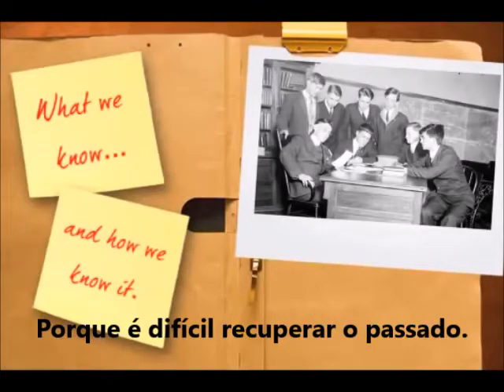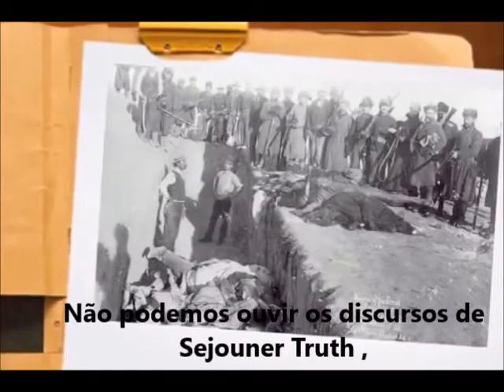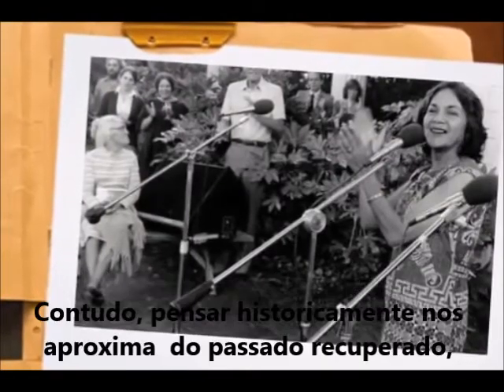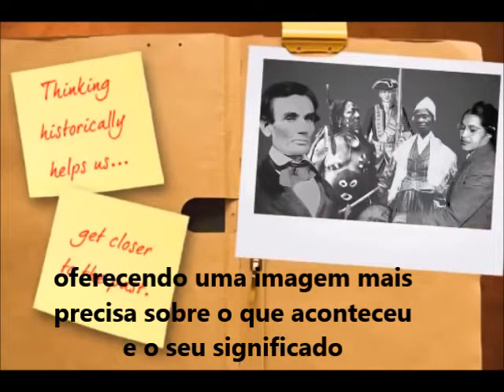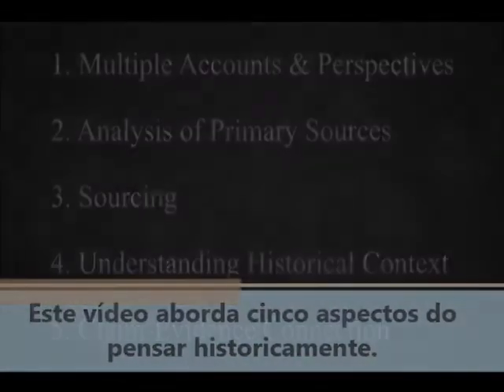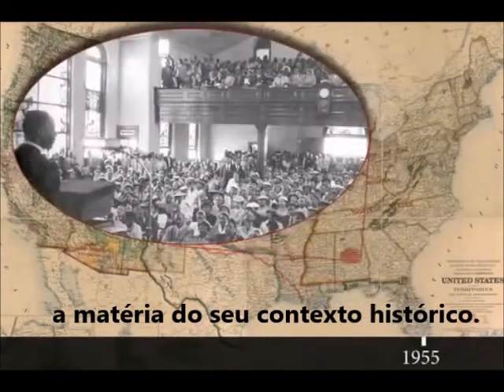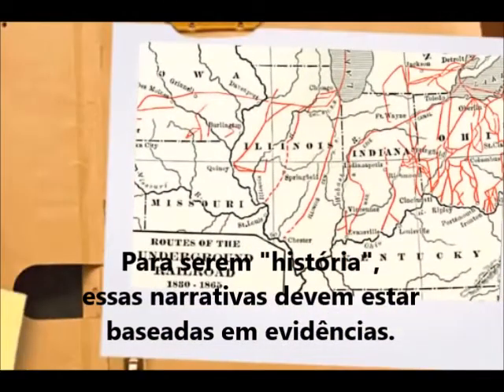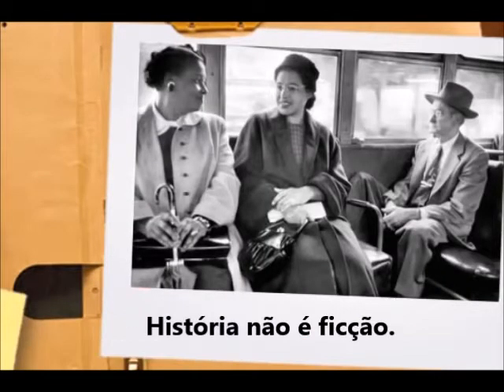Think historically Wats that?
Aceitamos sugestões de melhoramento para as legendas.